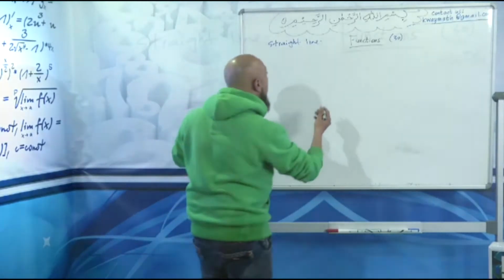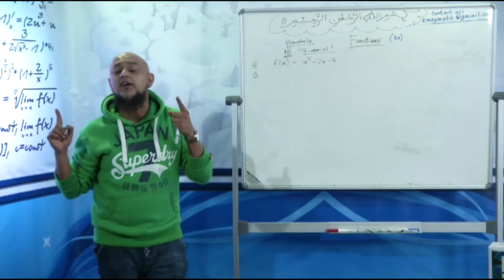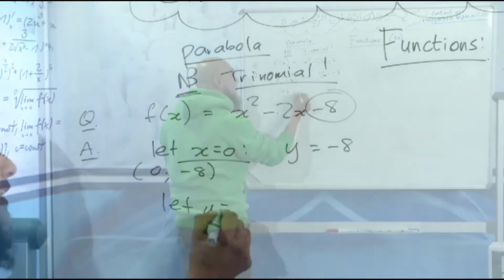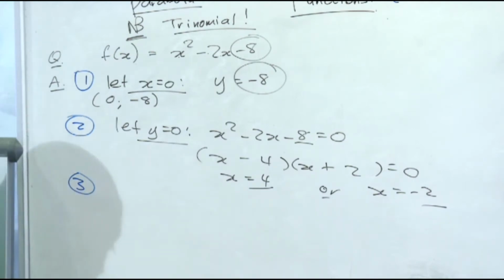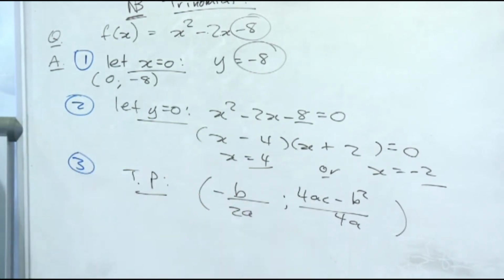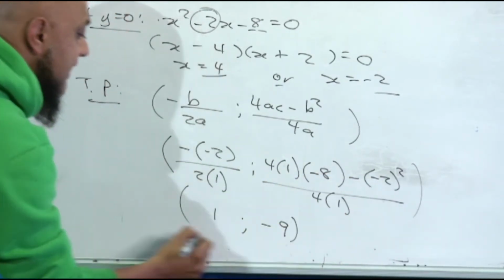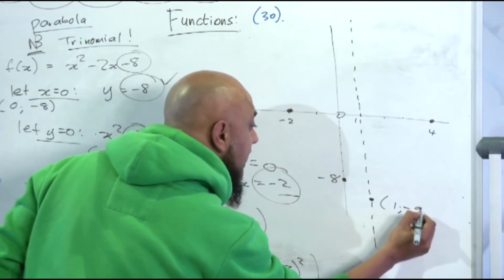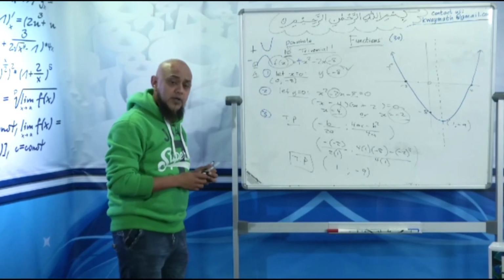ITV Math show EP03 Functions part 4